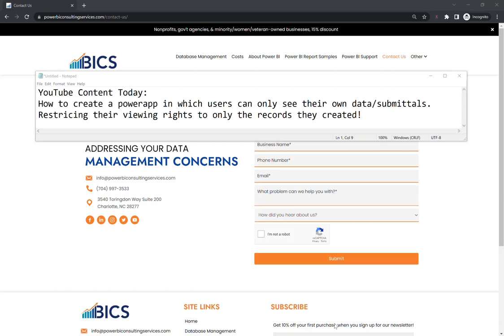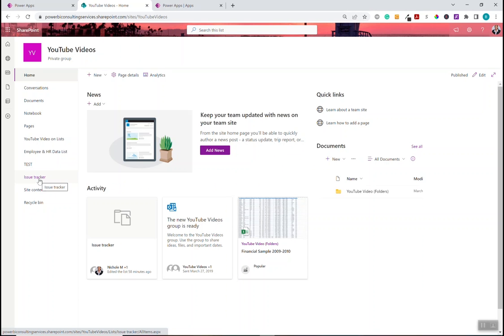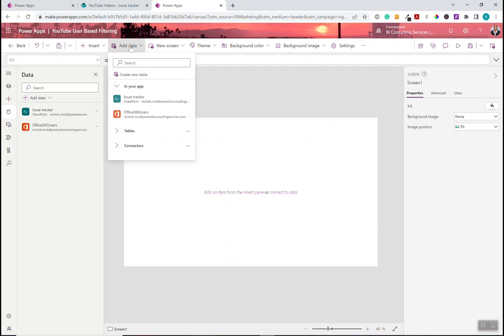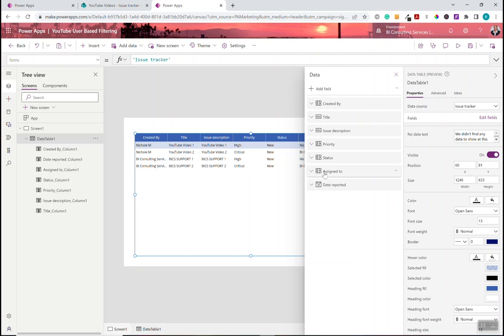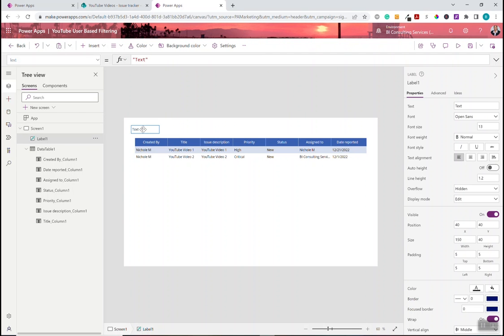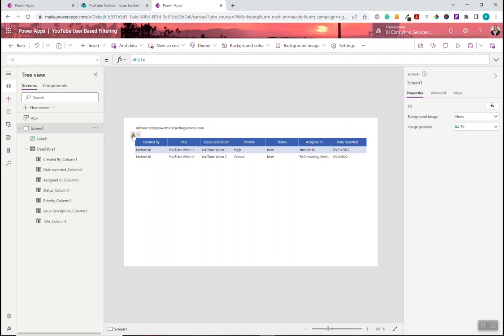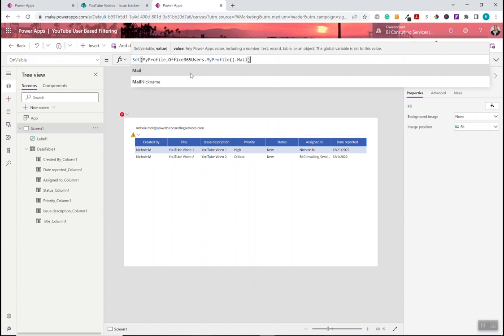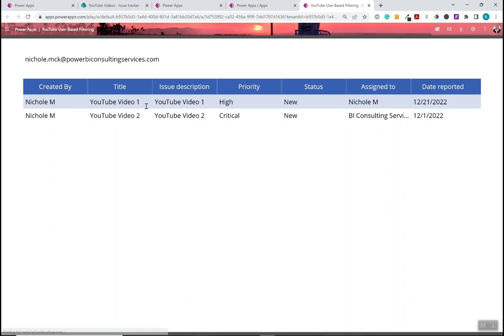Role Level Viewing in PowerApps! How do we do that?!? User Permissions & Role Based Access.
This video is going to show you how to filter your data down to a specific subset of users inside your PowerApp. Item-Level User Based PowerApp filtering. Let the current user signed in only see their data inside your PowerApp by watching this video. User permissions and role based UI in PowerApps.